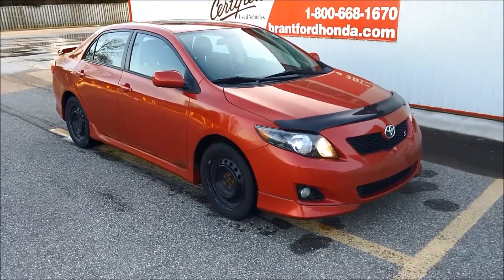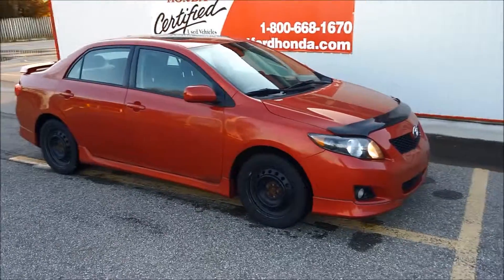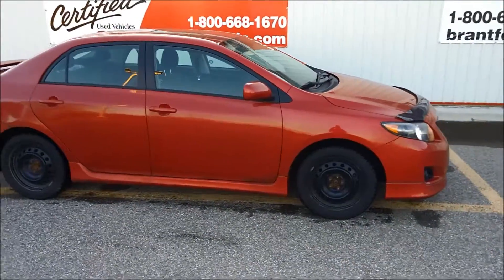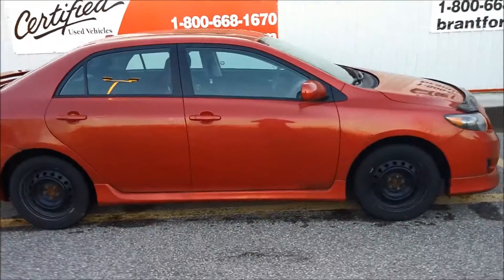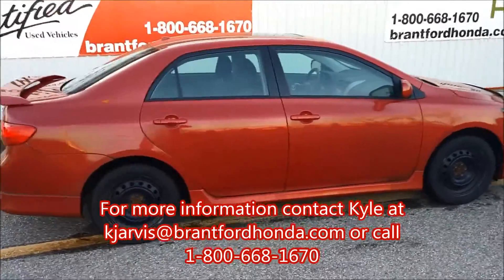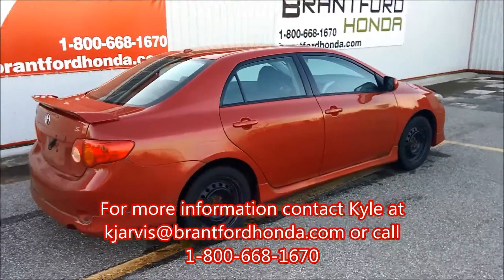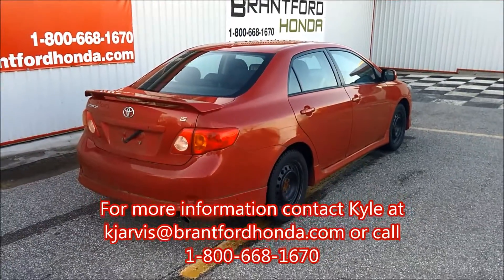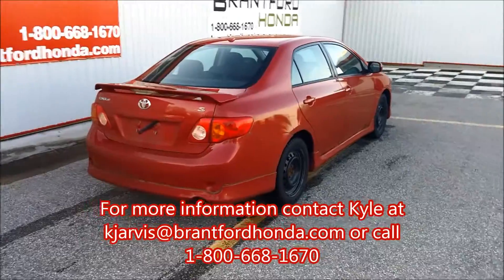AH20668A 2009 Toyota Corolla S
2009 Toyota Corolla S. Certified and E-tested.